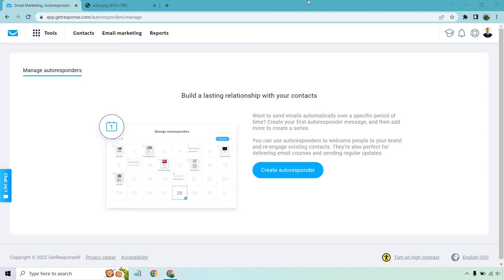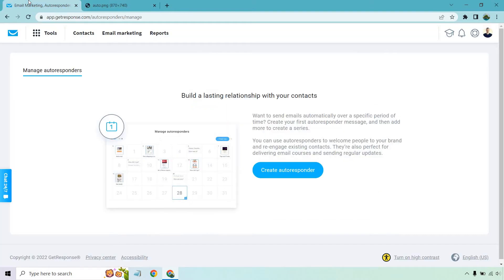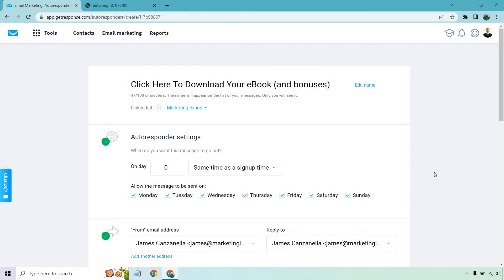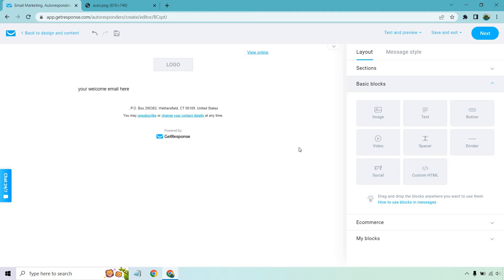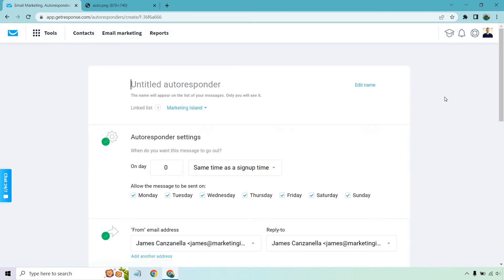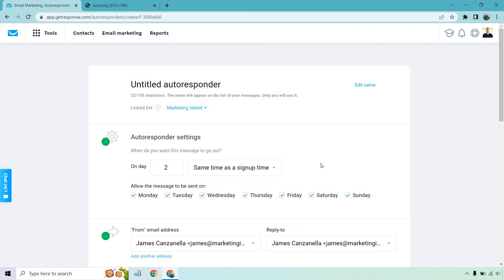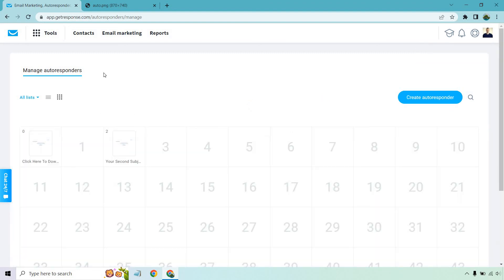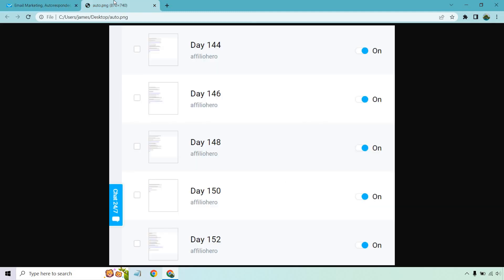GetResponse Autoresponder Tutorial (How To Set Up GetResponse Autoresponder)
GetResponse Autoresponder Tutorial Video

Welcome to my GetResponse autoresponder tutorial. As you might expect, I'm going to show you how to set up the GetResponse autoresponder so that you can automate a lot of your email marketing efforts. So if the GetResponse autoresponder hasn't been working for you, or you just want a few steps to follow, then this is the video for you.